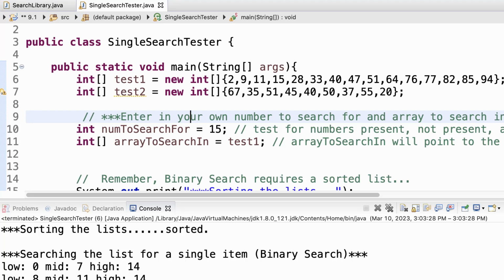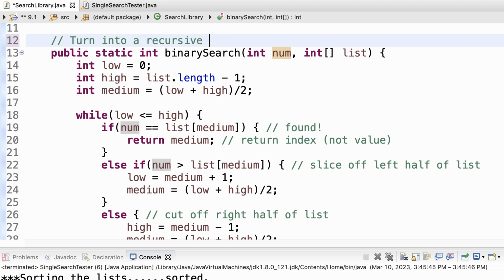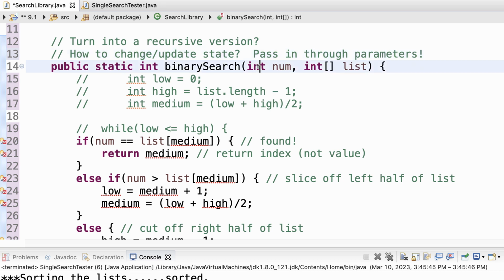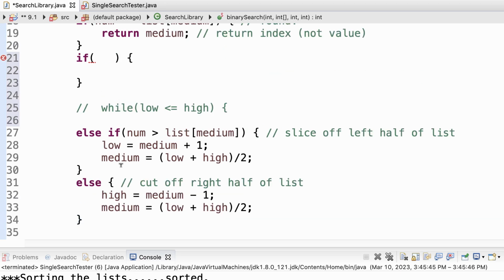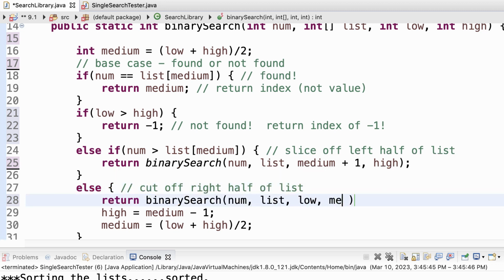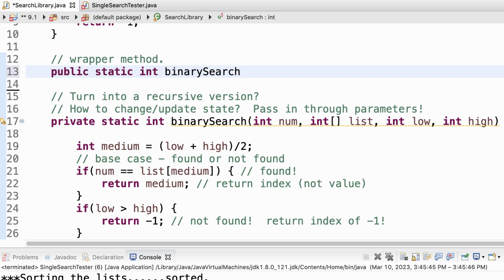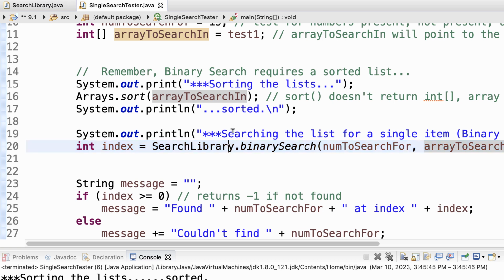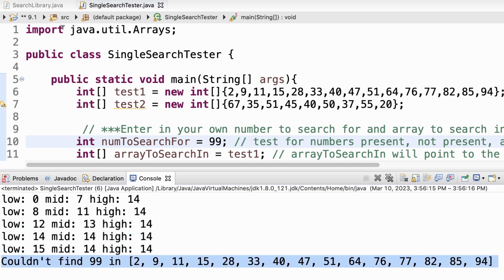Binary Search Recursive